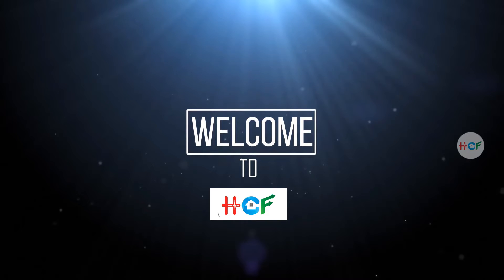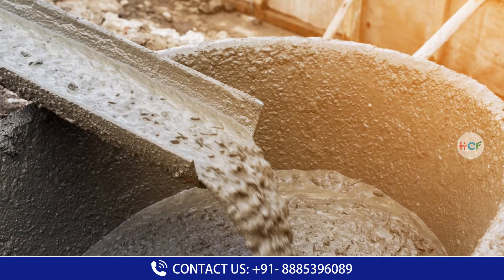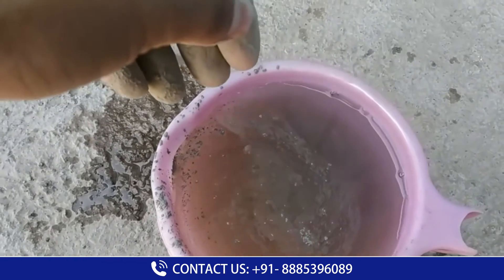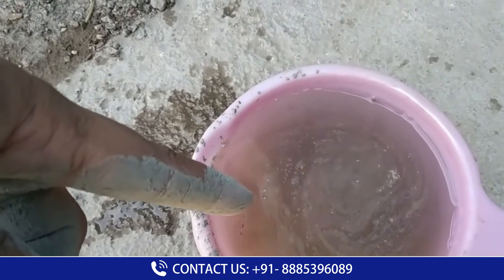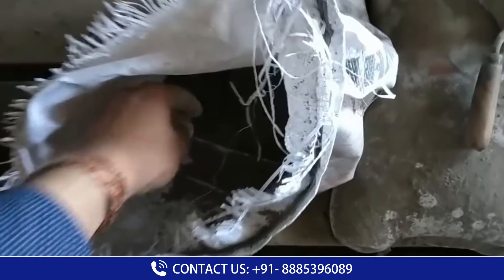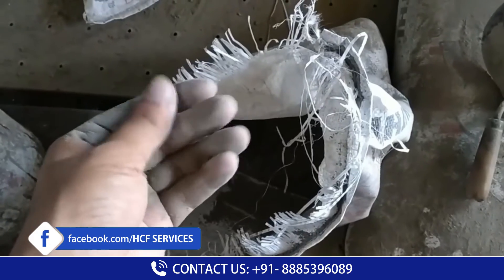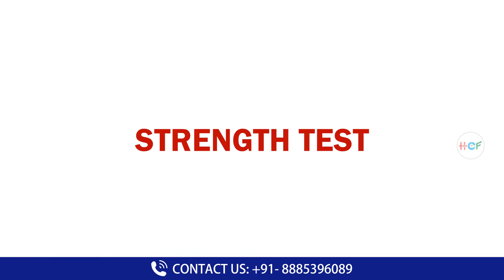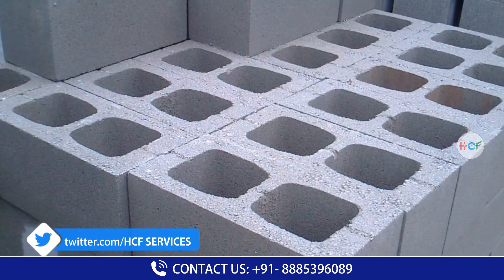How to test Cement at home | HCF services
HCF SERVICES, We are India’s leading professional services company helping people and businesses with health,construction,financial, tax compliances, exclusive interview programs and More.

For More Videos and Latest Updates Please S U B S C R I B E To
Our HCF SERVICES YouTube Channel 👇
Y O U T U B E

↱ t.ly/GaE8

HCF SERVICES is not supported any illegal activities these videos are only for Health, Construction & Finance Topics, and Trending News and giving Updates purpose please share this with your peoples and LIKE SHARE AND SUBSCRIBE.